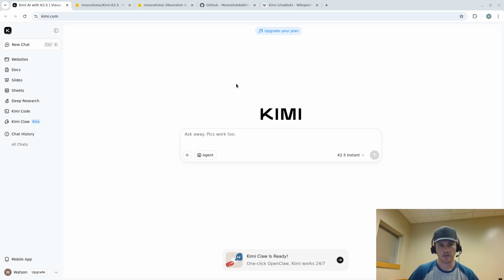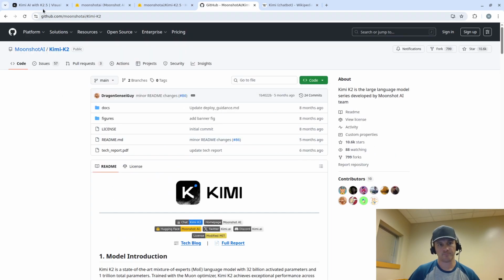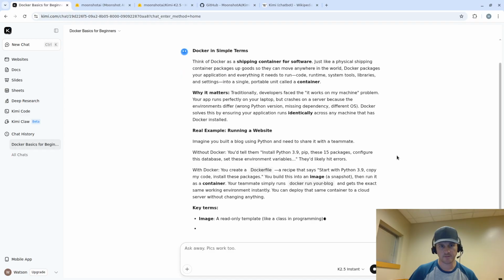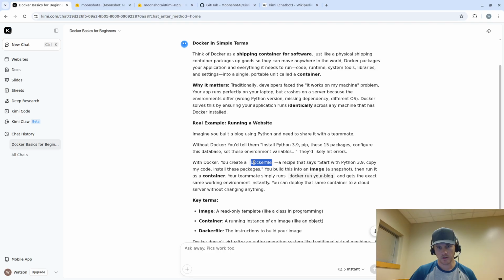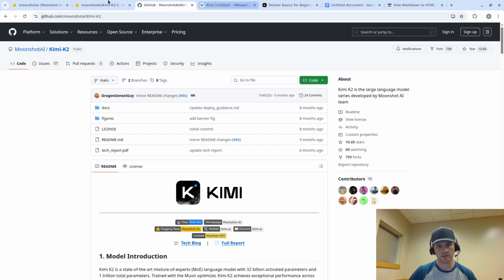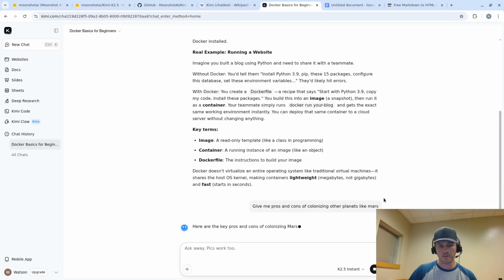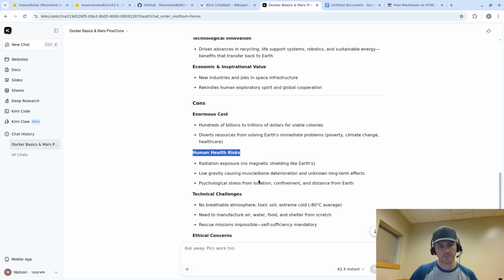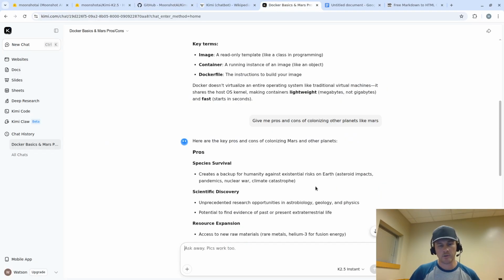Kimi.com AI Chatbot Demo